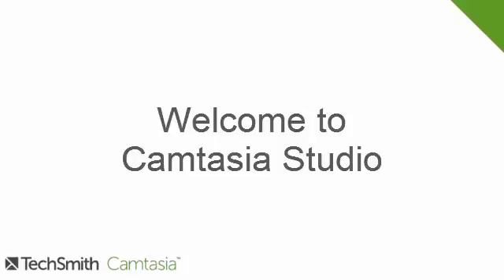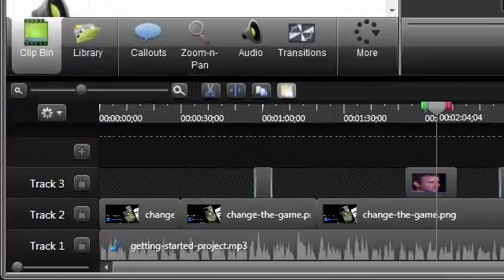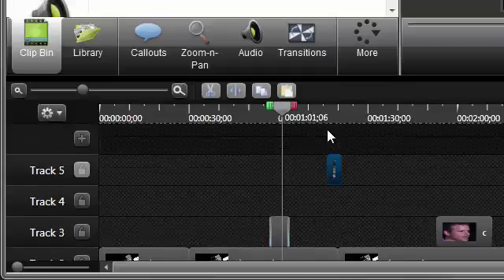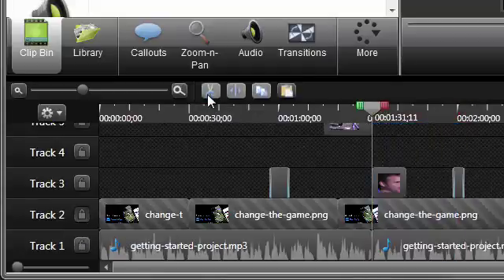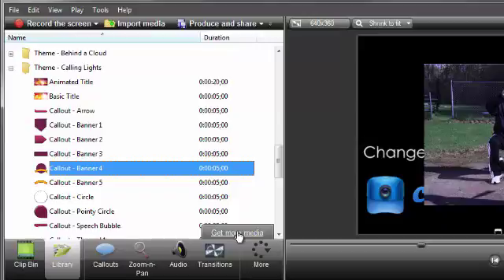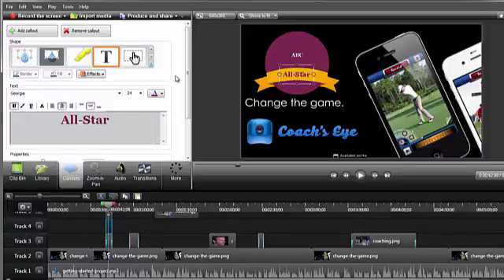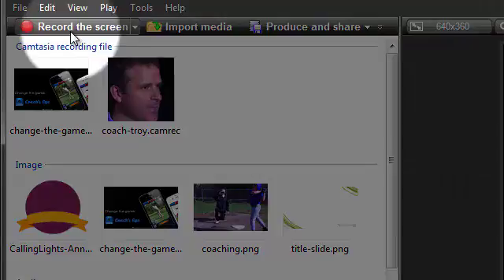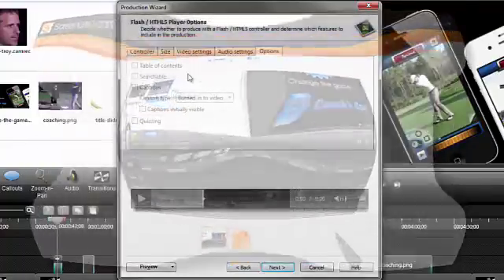getting started Camtacia project